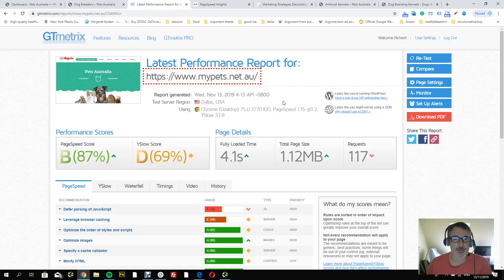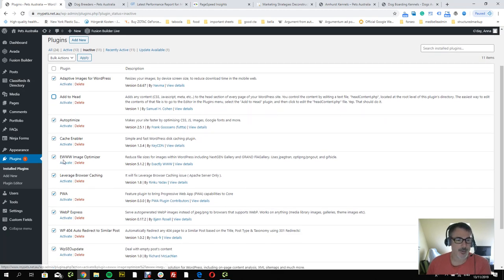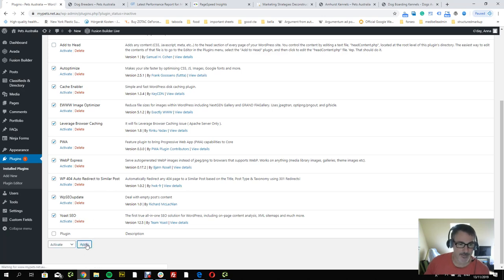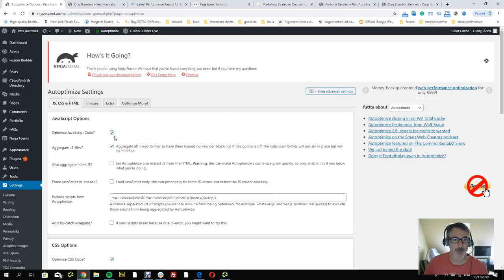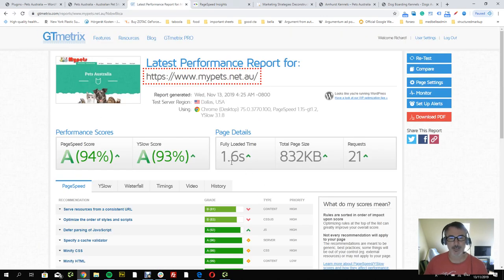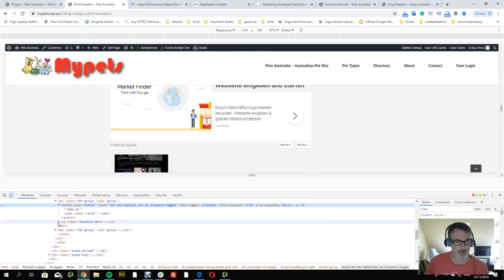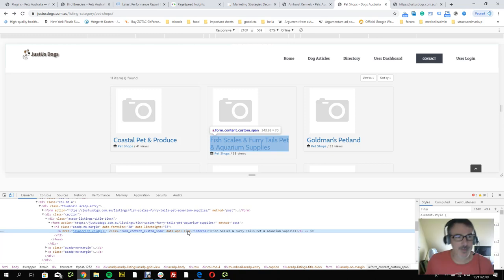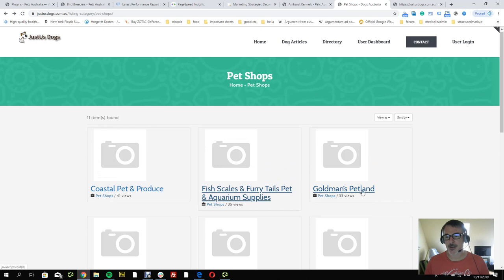Making a super SEO directory site, using Wordpress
Big directory, aggregator and lead gen sites are backed by big teams, with big budgets and custom technology.

But can we achieve almost as much, with off the shelf software?

What about.
PageSpeed on Mobiles and Desktops
Google Crawl Volume/Budget
Thin Content Issues.

In this video, I show you how its done!

Possible to get even faster speeds, if we move to NGINX or Lightspeed web hosting